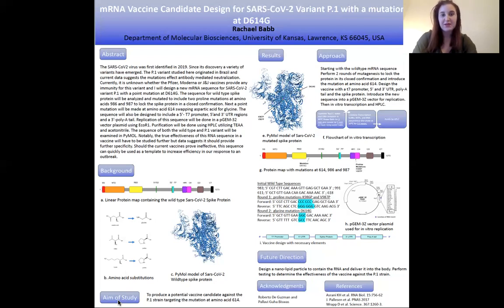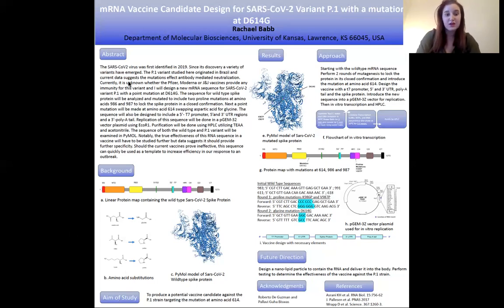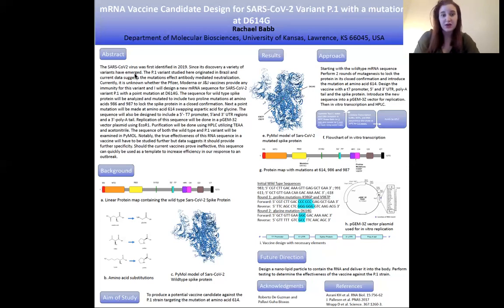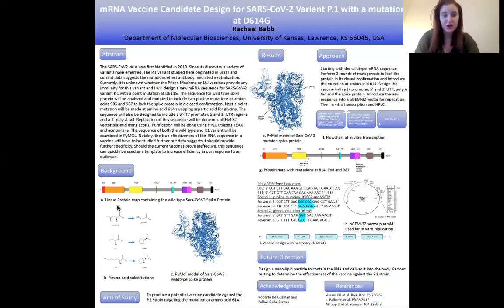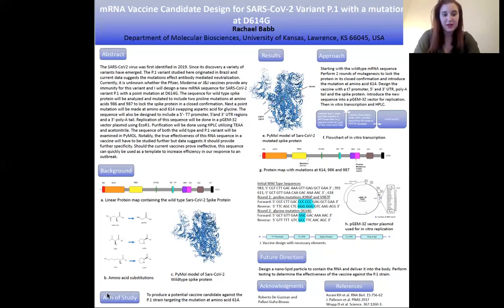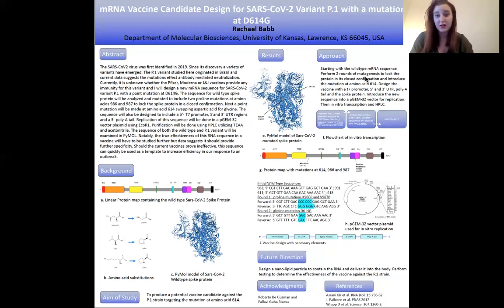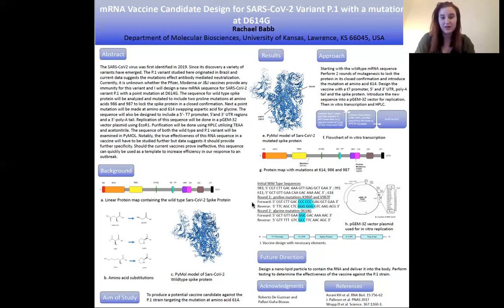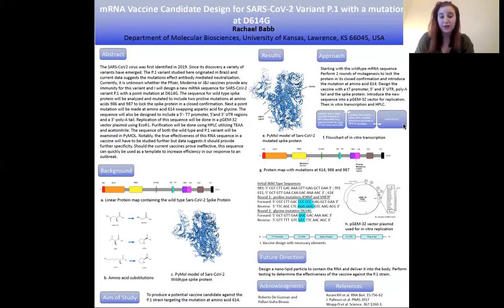mRNA Vaccine Candidate for Sars-CoV-2 variant P.1 with D614G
KU Undergraduate Research Symposium Presentation 2021